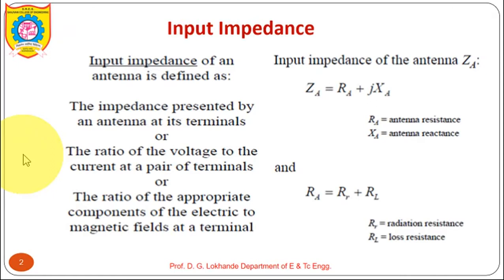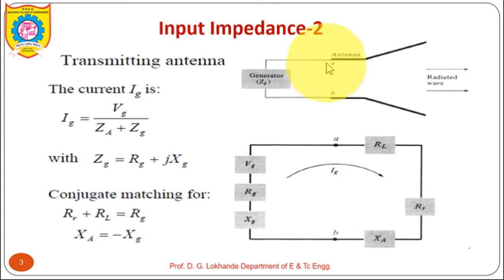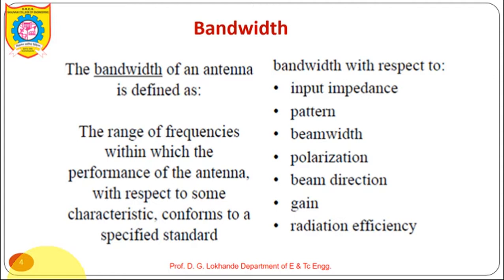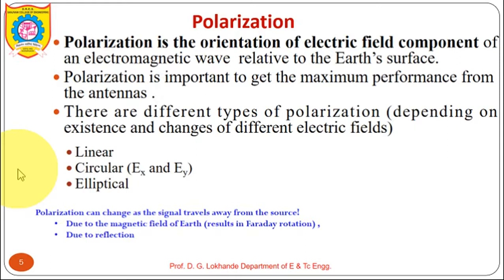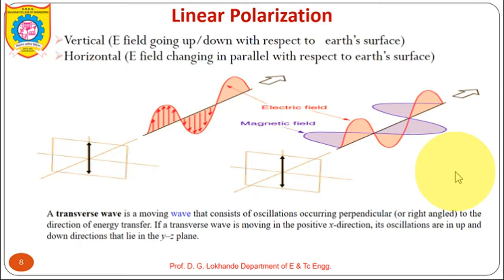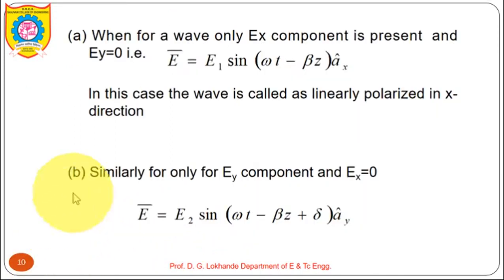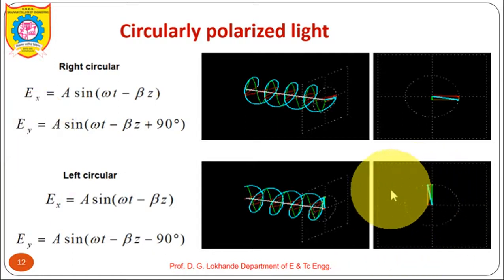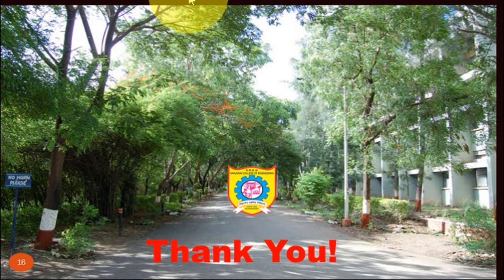Input impedance and polarization